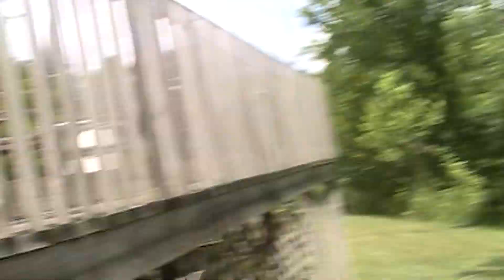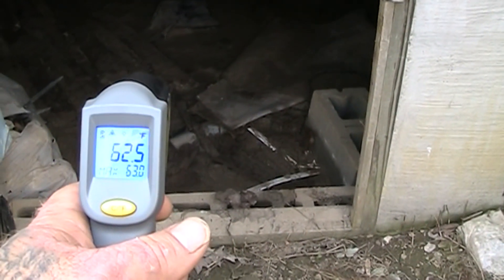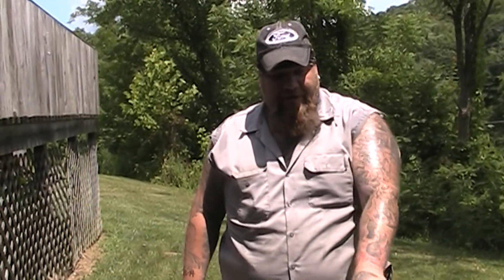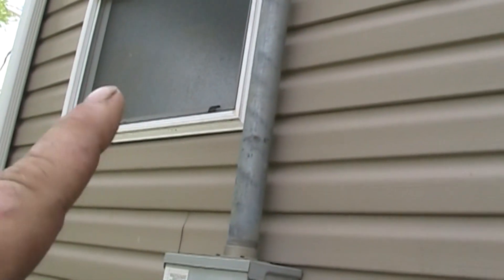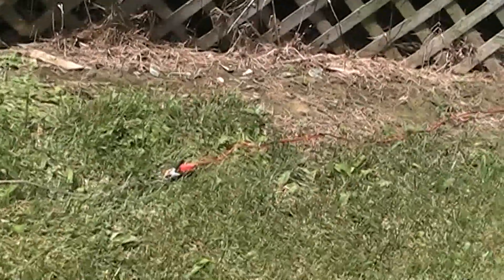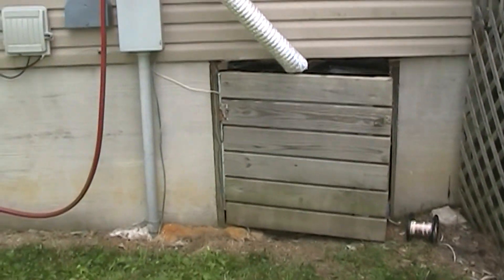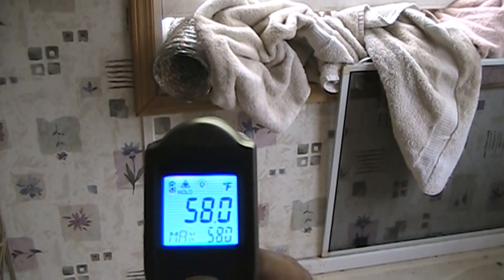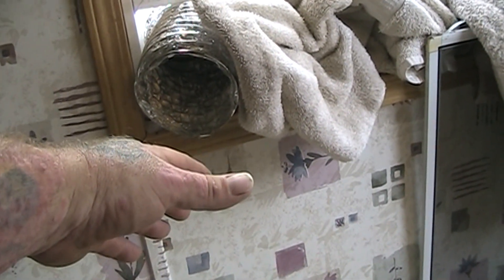Cooling My House with Solar Power: Part 1, the Experiment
Hey guys, just wanted to share the experiment stage of cooling my house using solar power.  I think it will work and I am going to start gathering materials to go to the next stage.
J
Missouri Wind and Solar Channel: